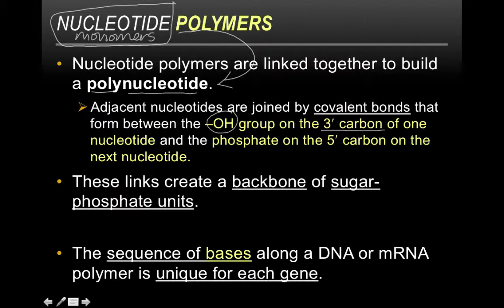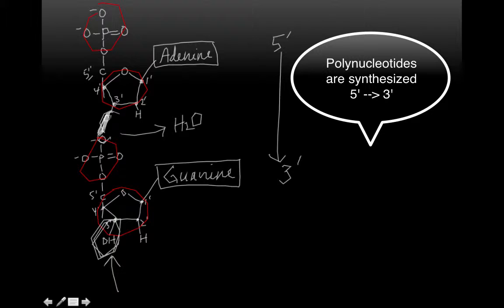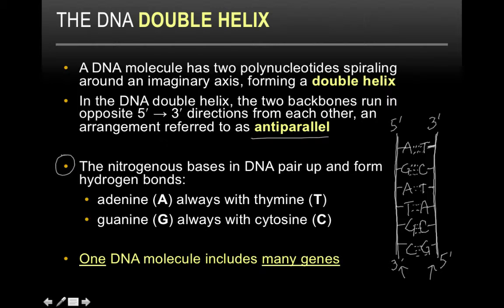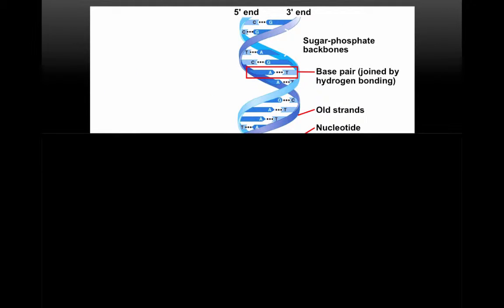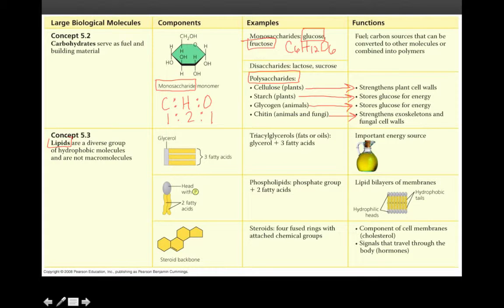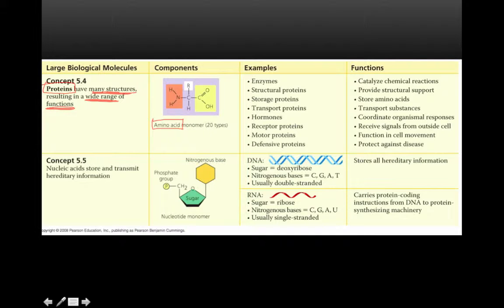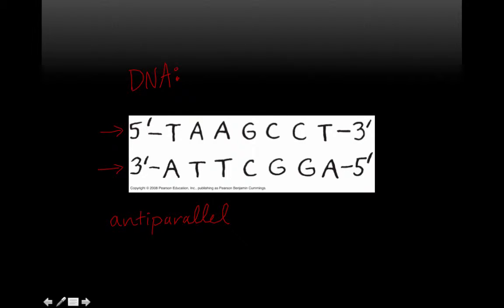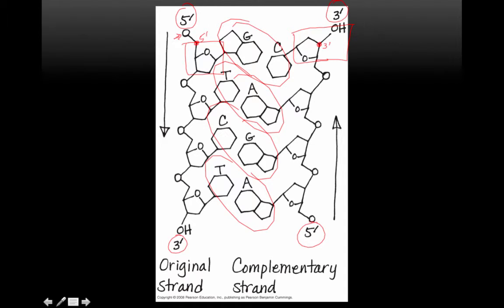BIOLOGY 222 Chapter 05 Lecture 5 nucleic acid synthesis and bio molecules summary